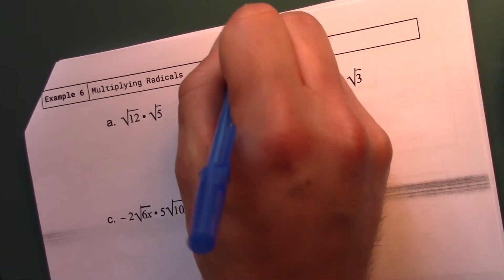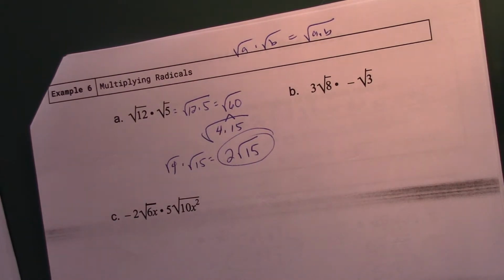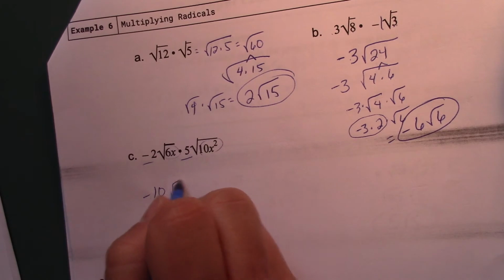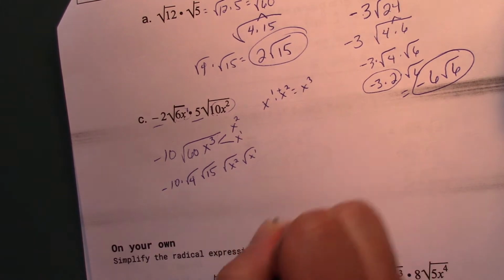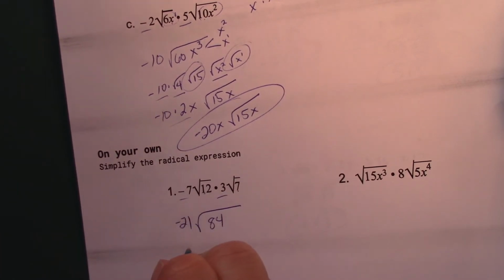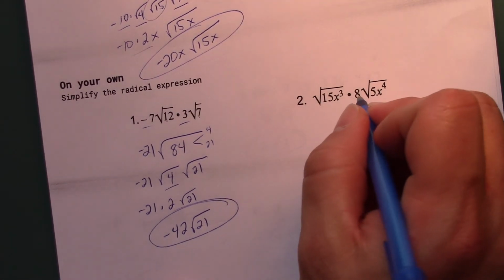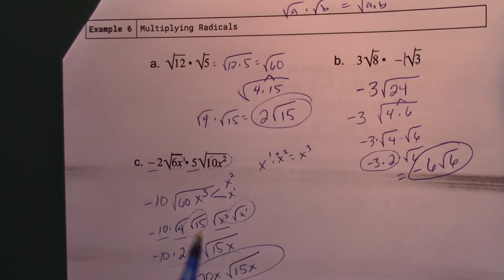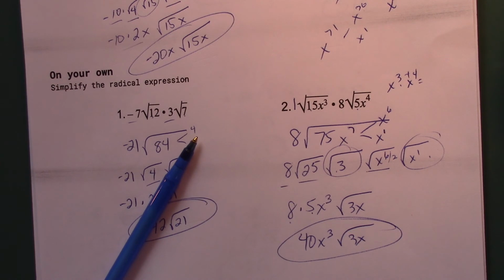9 1F simplify radicals A1B Corona